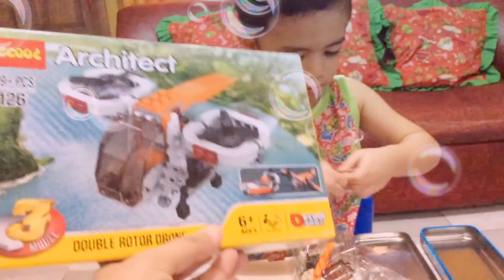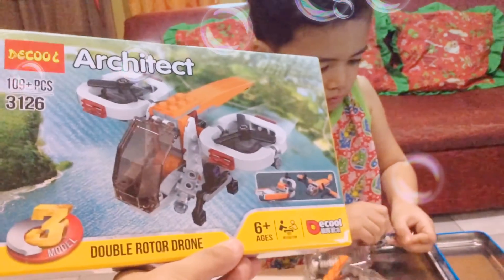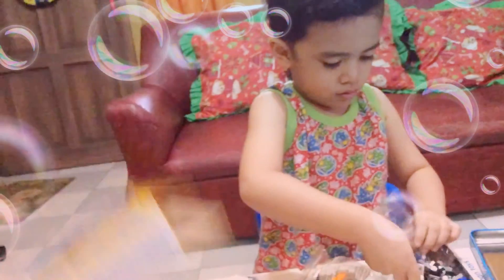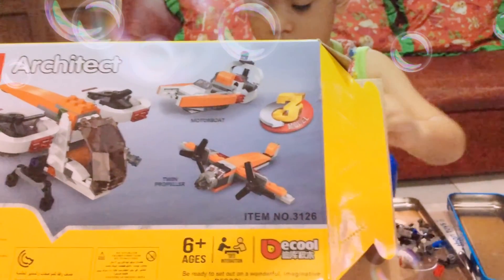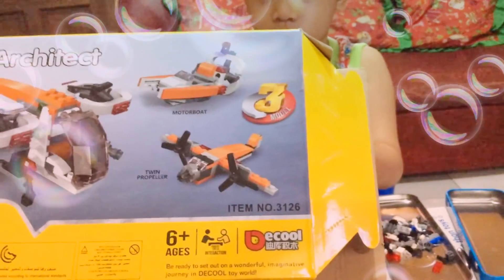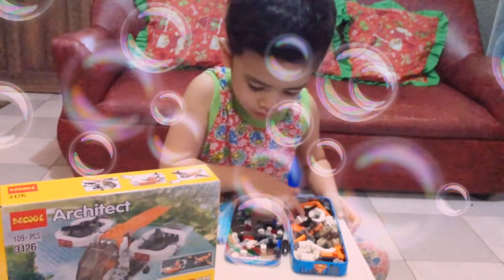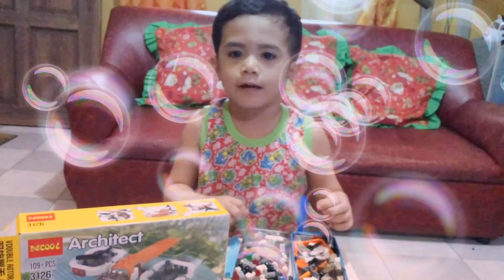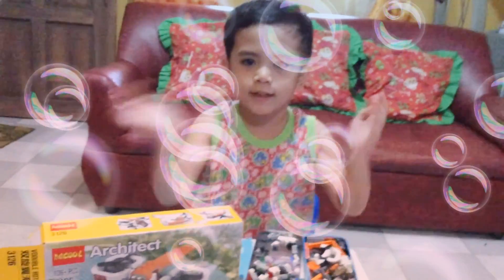Architect Double Rotor Drone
109 pcs.